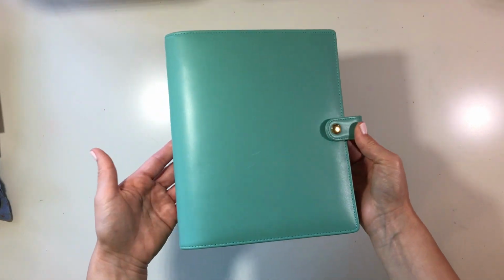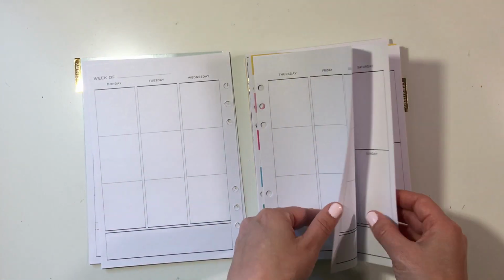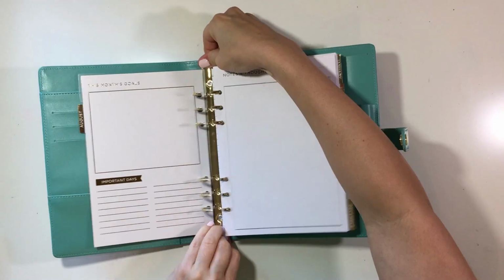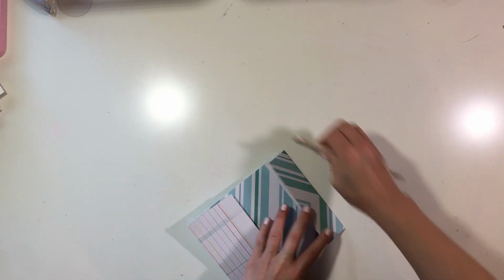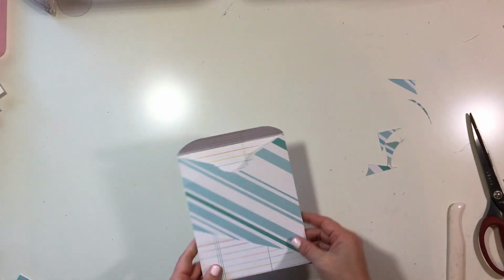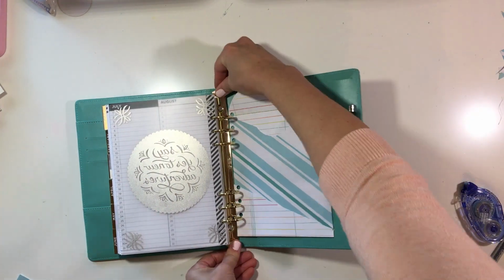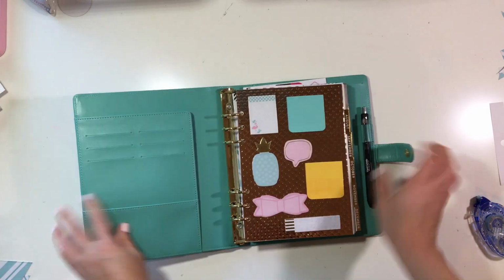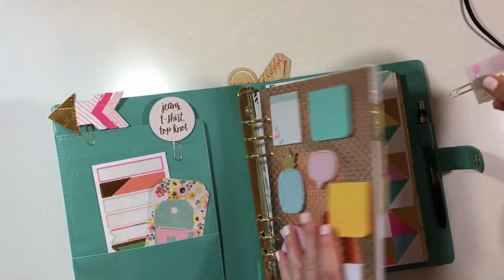NEW Recollections (A5) Planner Set-Up + DIY Dashboard, Pocket, and Paper Clips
In this video, I'll share my new planner, the set up, and some fun DIY stuff!! YAY! So excited about this planner. Can't wait to put it to good use.